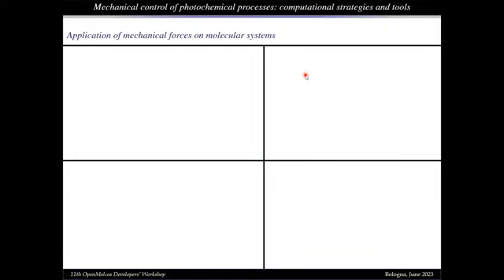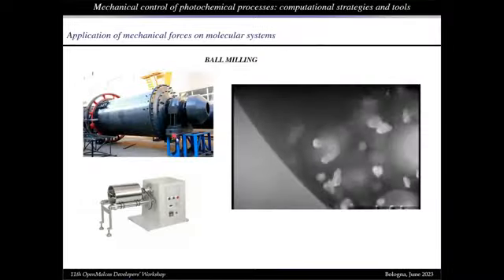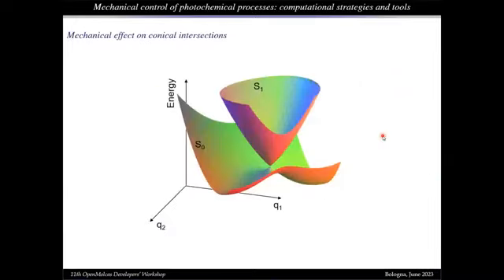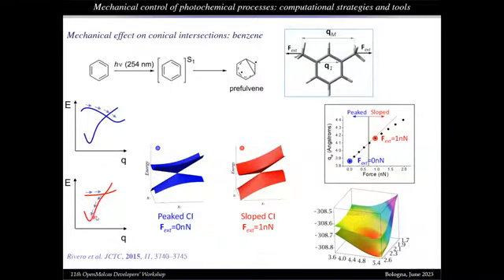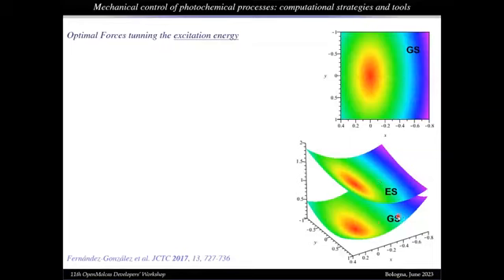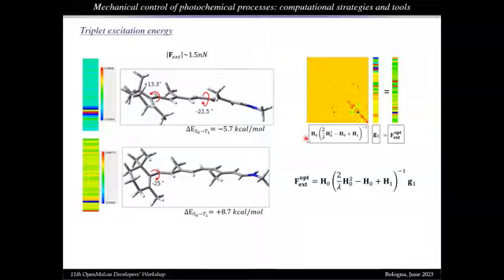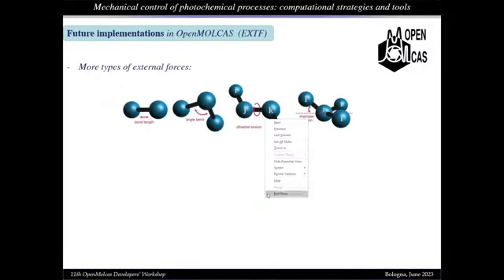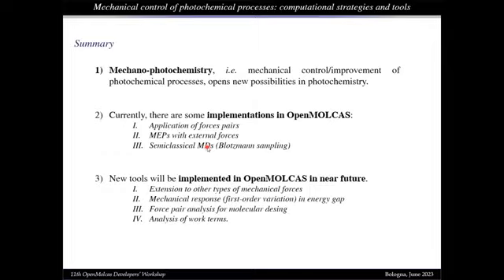Mechanical control of photochemical processes: computational strategies and tools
Talk of Luis Manuel Frutos at 11th OpenMOLCAS Developers' Workshop
RESMOL group